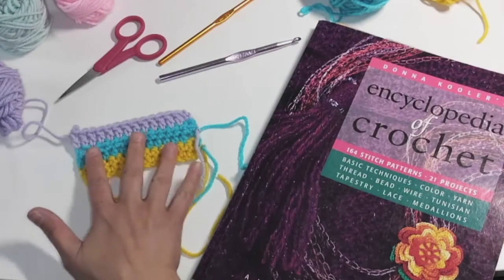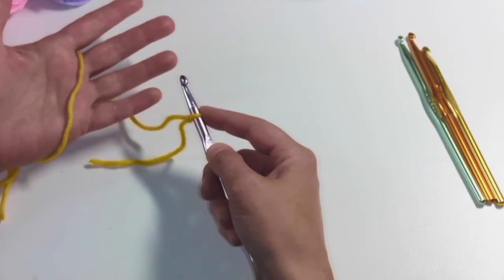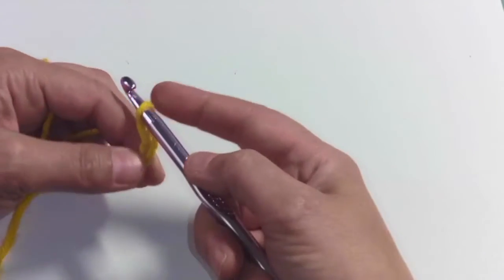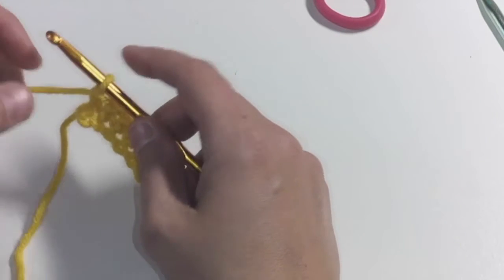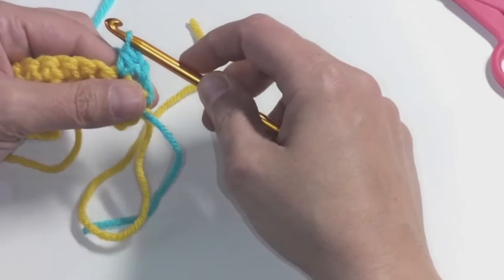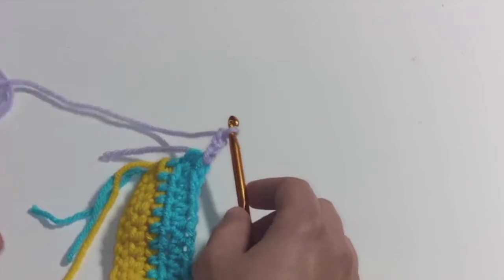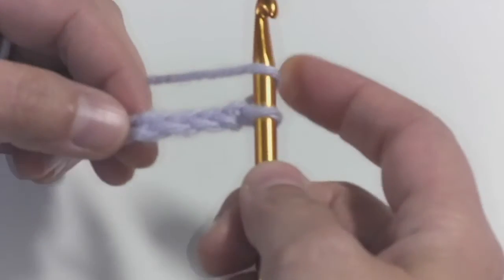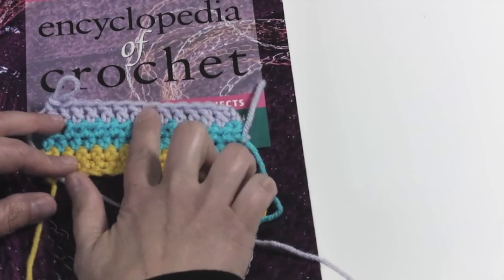Crochet with Heidi - Basic Stitches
Learn the foundation row, single crochet, half double and double crochet. You need a size I/5.5mm crochet hook, worsted weight yarn, and scissors.

Granny Square Tutorial on AADL.TV!